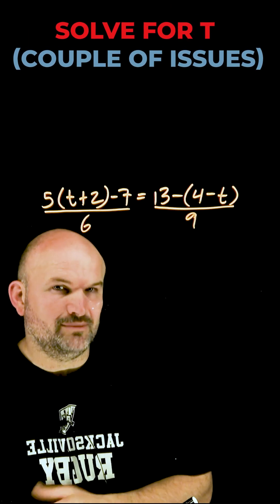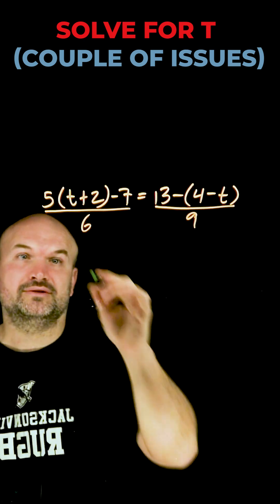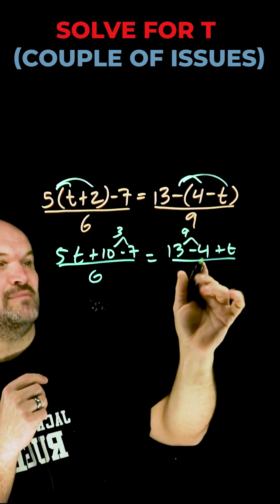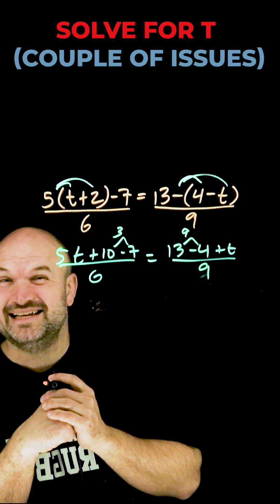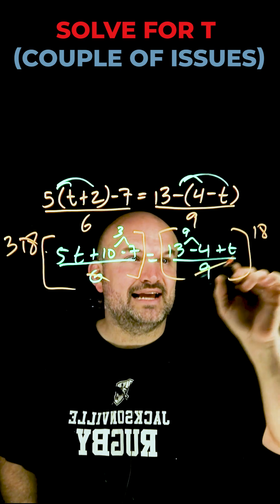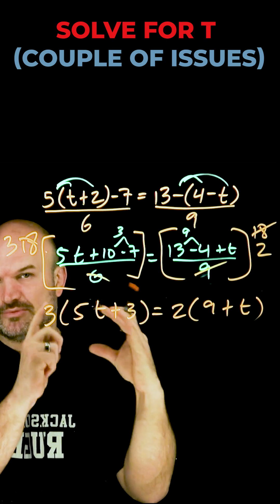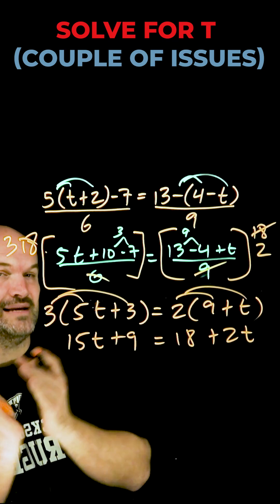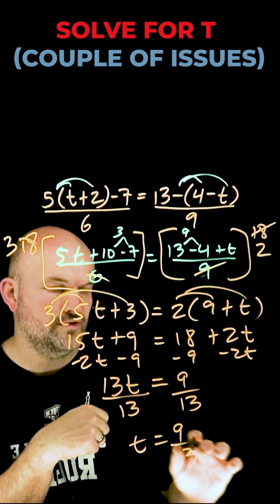Solve for t Couple of issues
here we are going to solve for t in the linear equation but dealing with multiple issues where students make mistakes